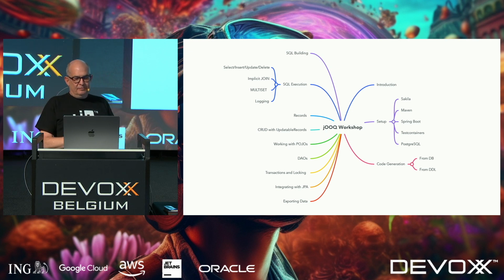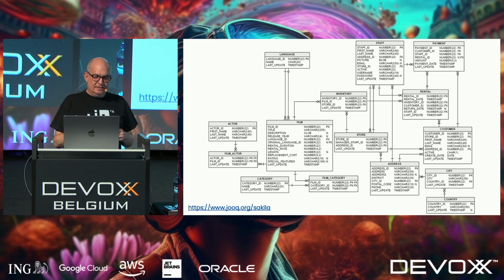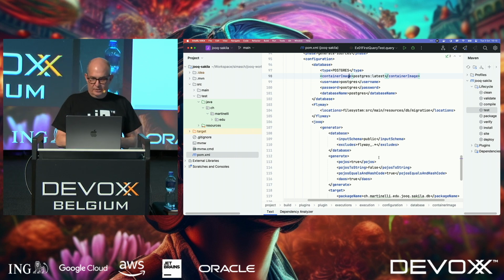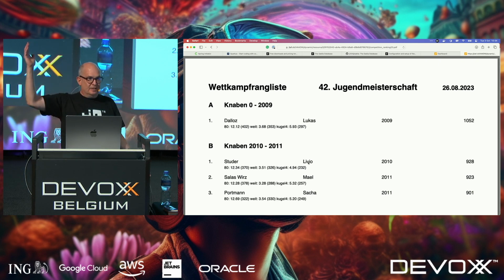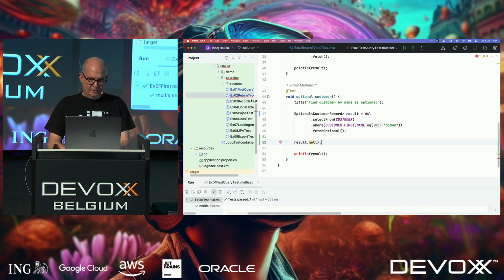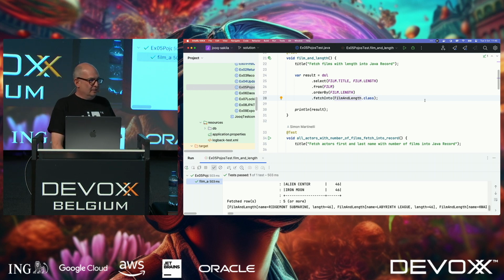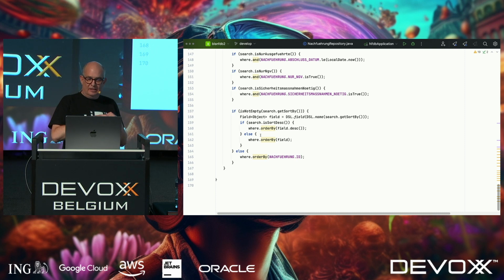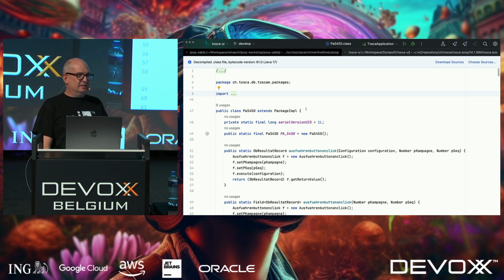Who needs Hibernate when there is SQL? By Simon Martinelli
SQL was never meant to be abstracted. To be confined in the narrow boundaries of heavy mappers, hiding the beauty and simplicity of relational data. SQL was never meant to be object-oriented. SQL was never meant to be anything other than… SQL! - Lukas Eder, the creator of jOOQ.
In this session, we will explore the best way to use the power of SQL in Java applications. While JPA/Hibernate is a popular choice, it is essential to critically evaluate other frameworks like jOOQ, which, in many scenarios, can offer a superior fit.
Join me in this deep dive as we efficiently utilize jOOQ with Spring Boot, Flyway, and Testcontainers to access SQL databases seamlessly. Throughout the session, you will gain practical knowledge on:
Setting up jOOQ with Spring Boot or Quarkus, Flyway, and Testcontainers
Leveraging the jOOQ DSL for building SQL queries effortlessly
Generating the metamodel for writing type-safe queries, ensuring robustness
Executing queries and effectively processing results, including handling nested Java Records and multisets
Leveraging stored procedures and functions within your application
Incorporating transactions to maintain data integrity
Unveiling the mechanics of jOOQ's Spring Boot auto-configuration
Exploring the seamless integration of jOOQ with JPA, combining the best of both worlds
Unlock the full potential of SQL integration in Java by embracing jOOQ, a framework designed to unleash relational data's true power and elegance. Don't miss this opportunity to improve your database access skills.

SIMON MARTINELLI
Simon Martinelli is the owner of 72 Services LLC and has been working as a software architect, developer, consultant, and trainer for 28 years, especially in the Java Enterprise environment.
His current interest is increasing the efficiency of full-stack development with Java. Due to his commitment to the Vaadin/Hilla environment, he received the Vaadin Community Award. He regularly shares his knowledge in articles, speaks at international conferences, and writes his blog
Besides his work, he has been a lecturer at the Bern University of Applied Sciences for modern architecture and integrating distributed systems and persistence technologies with Java since 2007. And he is an expert group member of JSR-352 Java Batch and JSR-354 Money and Currency.